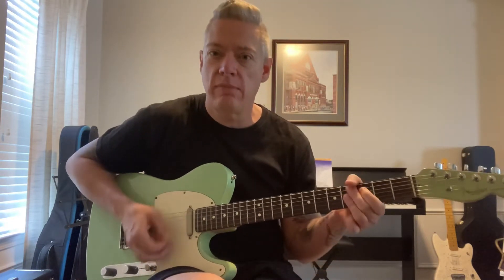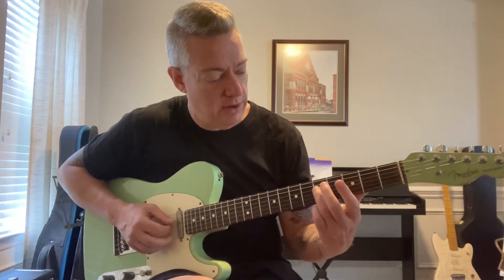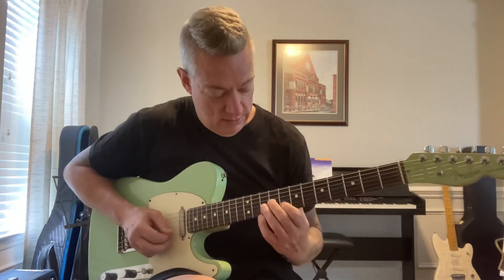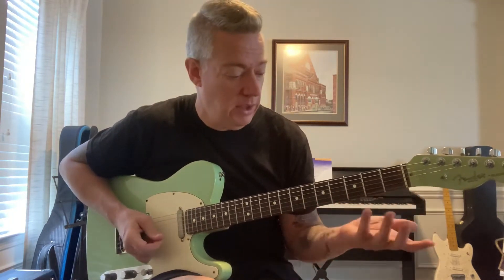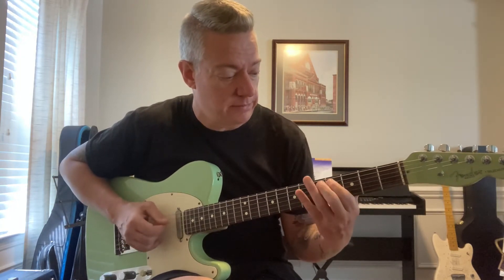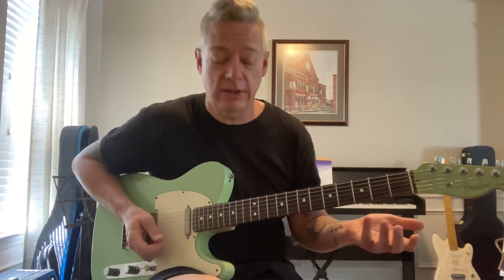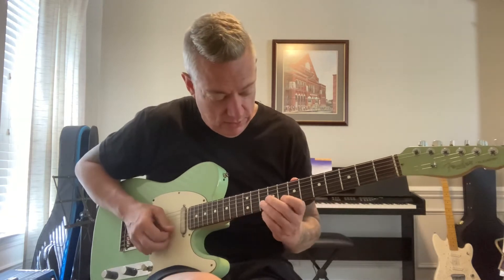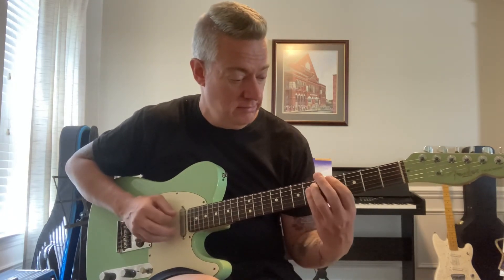Blues Guitar licks lesson by Jason Jordan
Snazzy Way to spice up your simple blues playing!